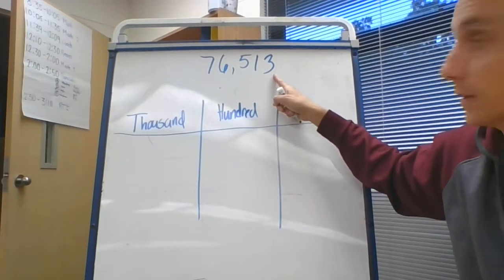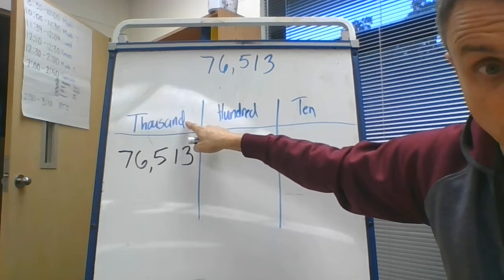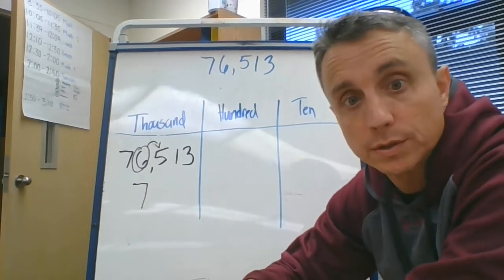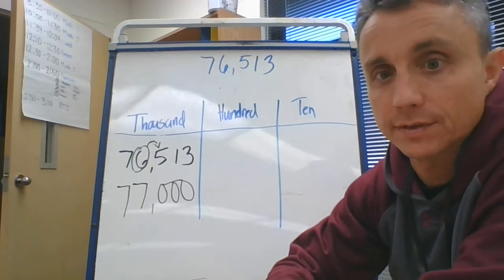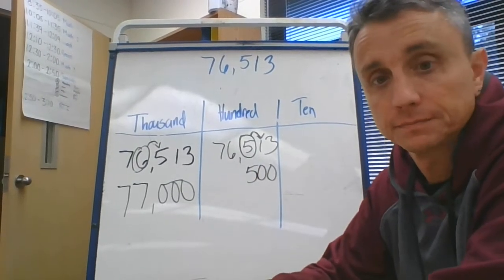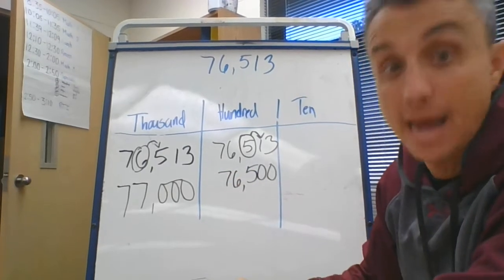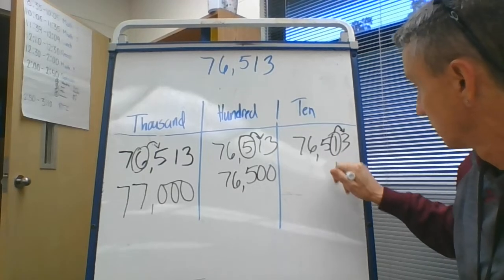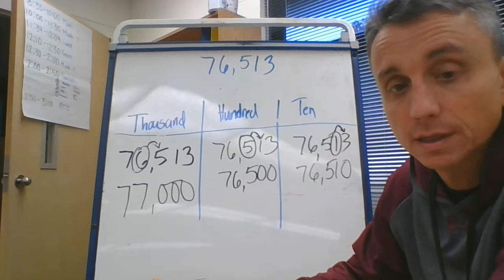Rounding 4th grade